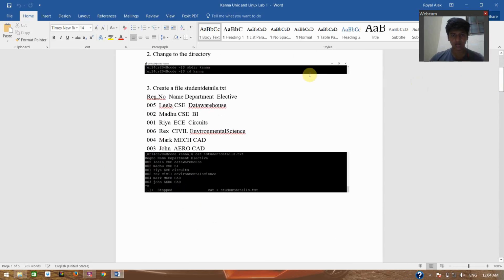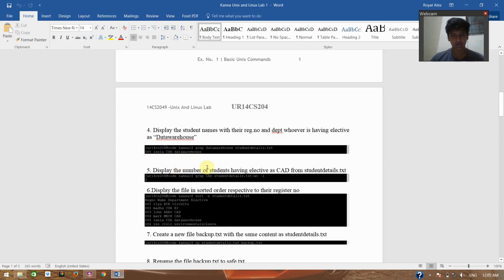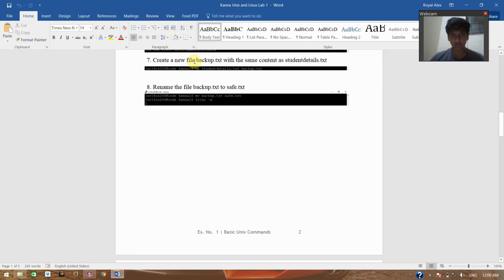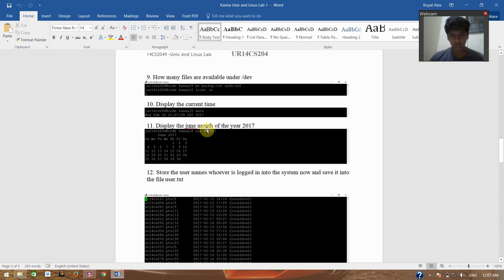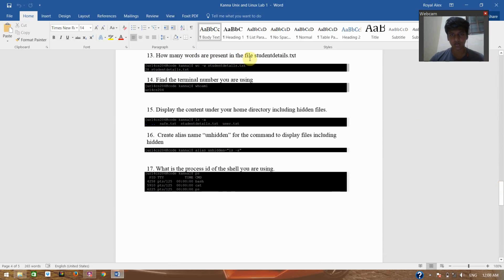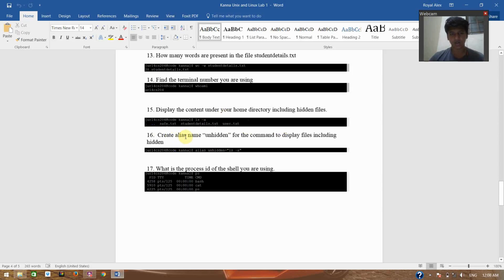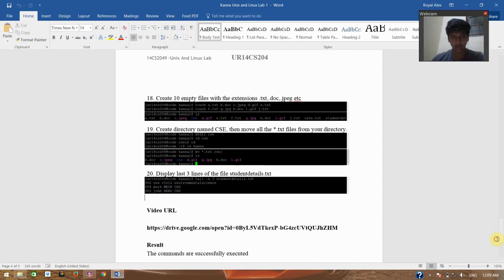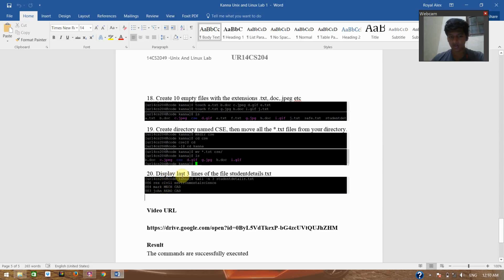Unix and Linux Lab Experiment - 1